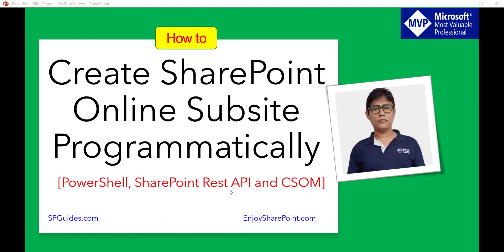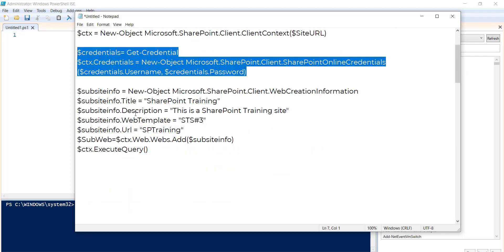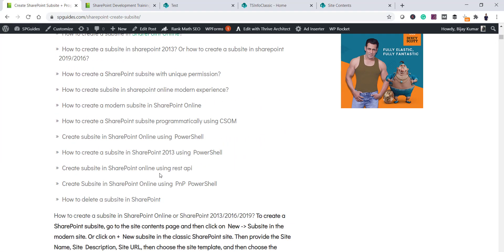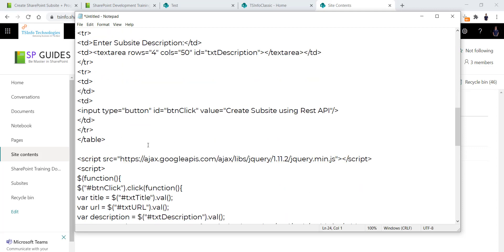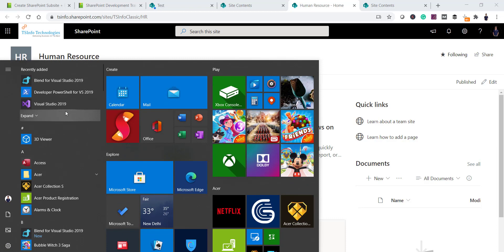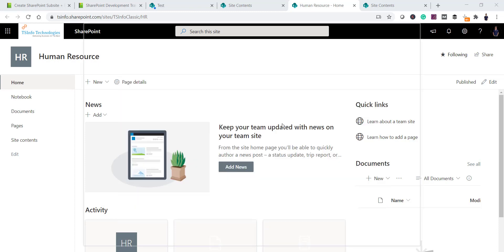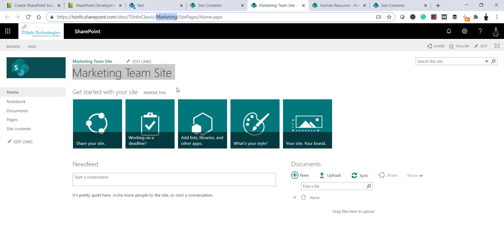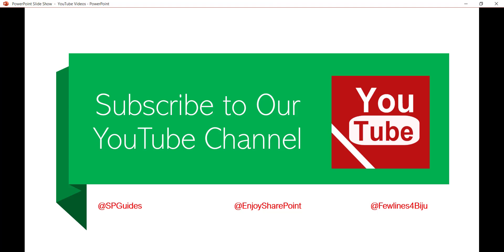Create SharePoint Online subsite programmatically using CSOM, PowerShell and Rest API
In this SharePoint video tutorial, we will discuss how to create SharePoint subsite programmatically using CSOM (C#). Also, we will discuss how to create subsite in sharepoint powershell and how to create subsite in sharepoint 2013 using rest api.
PowerShell, Rest API and CSOM Code: Create SharePoint Subsite + Programmatically and PowerShell
Create list in sharepoint online using rest api | Delete list in SharePoint Online using Rest API